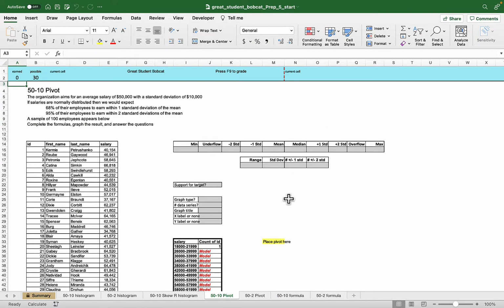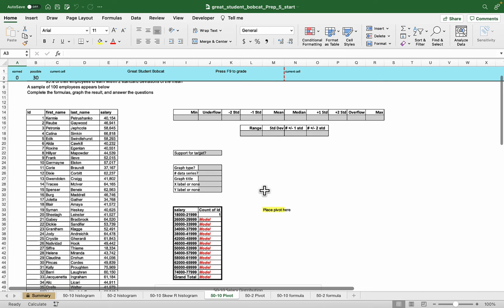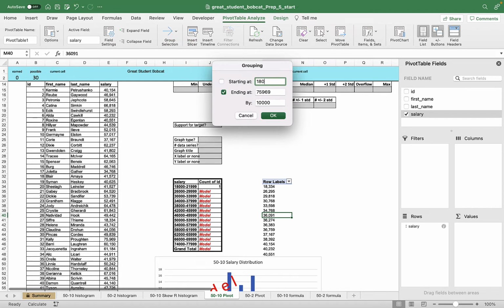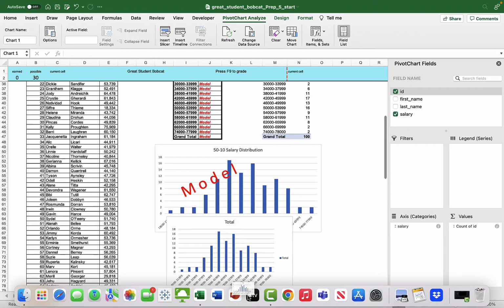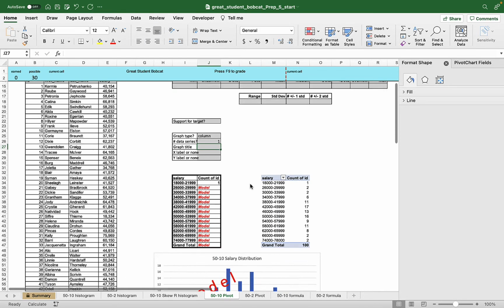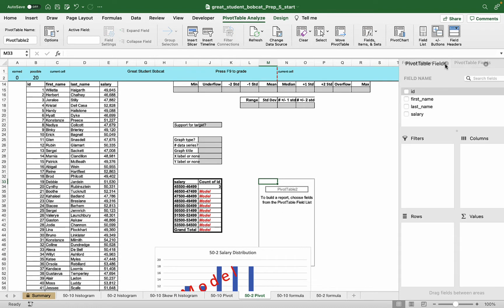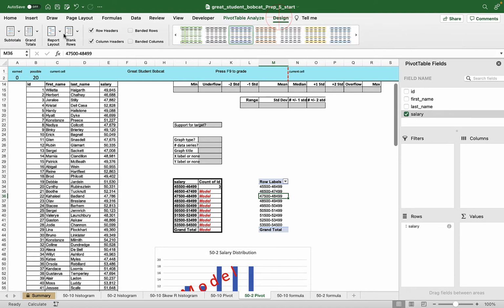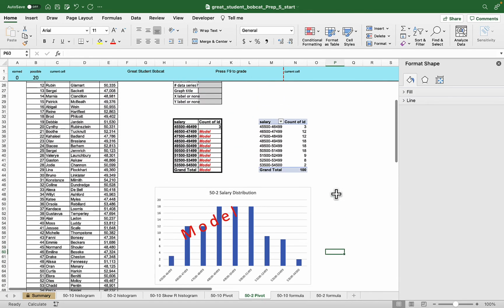Prep 5 pt 2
Histogram from pivot table